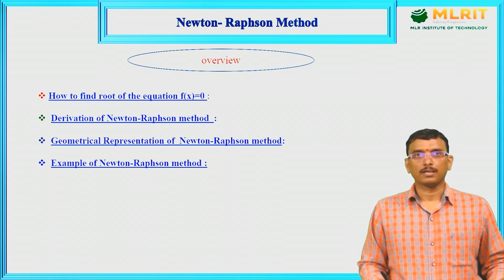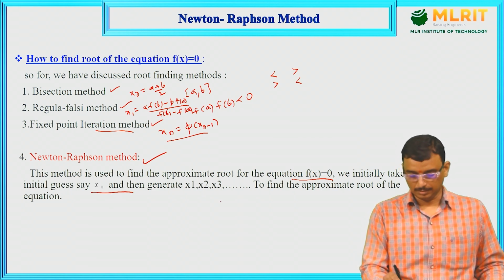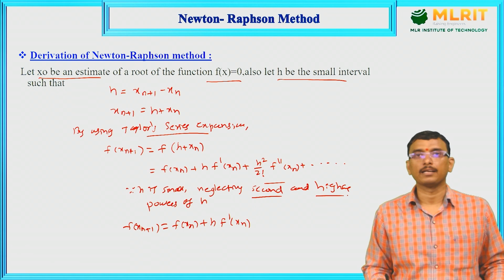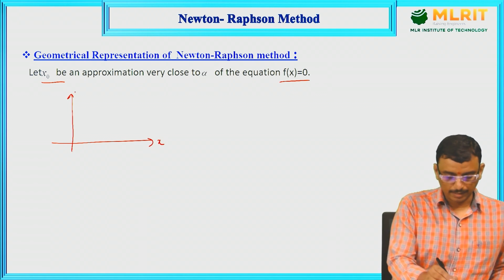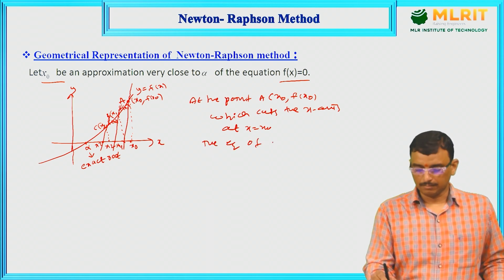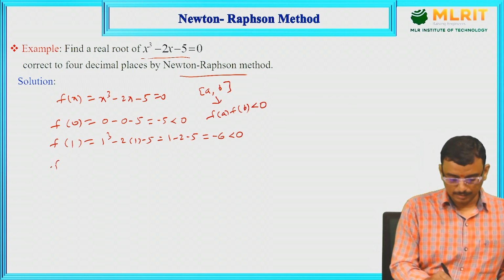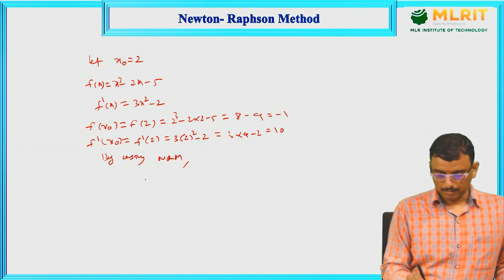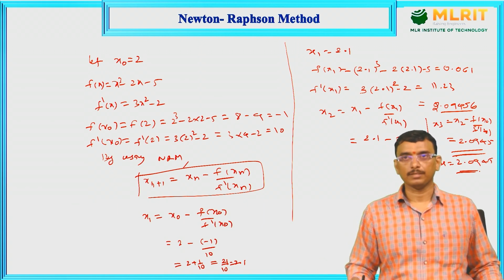LEC04| Numerical Methods & Integral Transforms | Newton Raphson Method by J. Anil Reddy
Assistant Professor
Hyderabad.